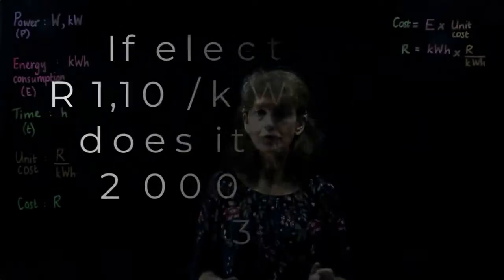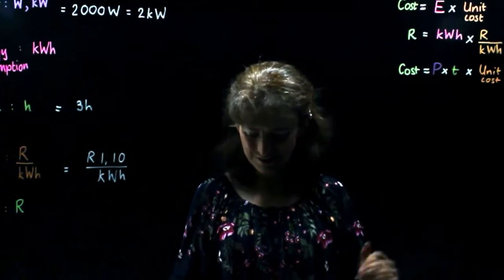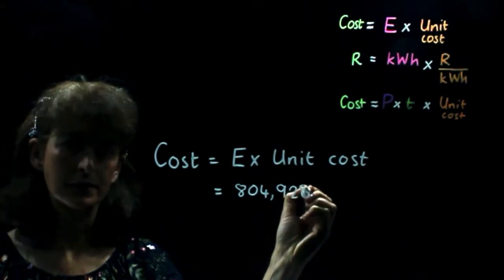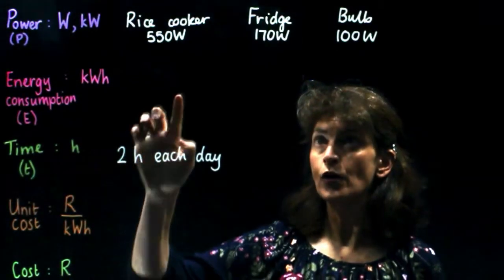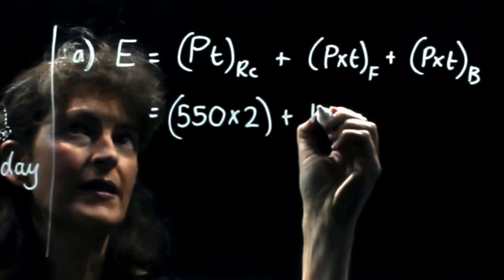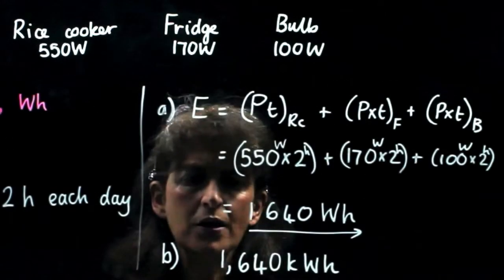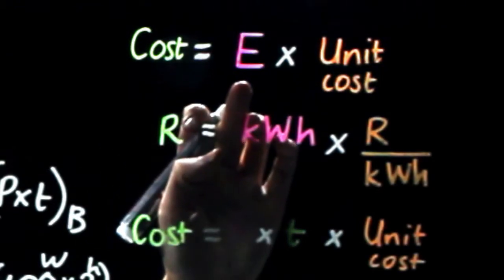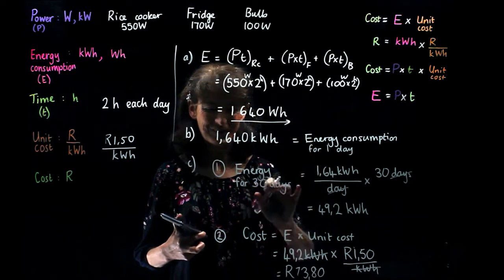Paying for electricity | Calculations